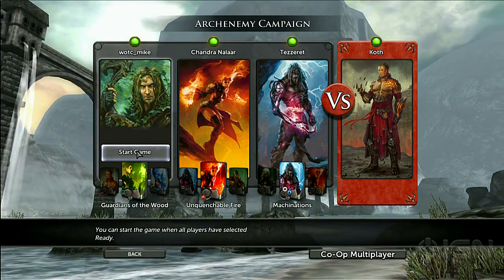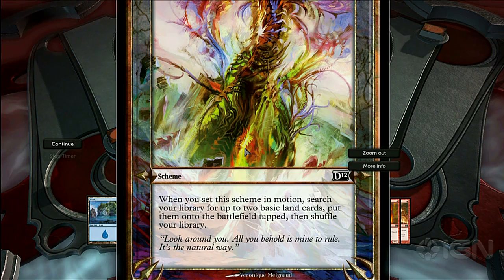Magic the Gathering: Duels 2012 - Video Interview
IGN gets the full scoop on the new video game based on the  famous card series Magic the Gathering: Duels 2012 and the new Archenemy mode.